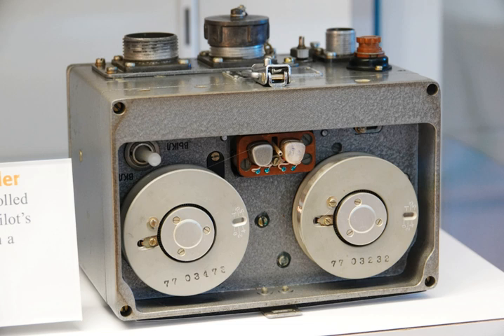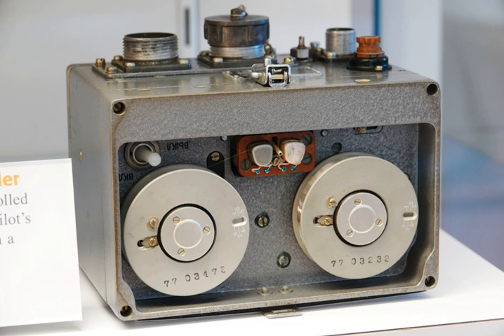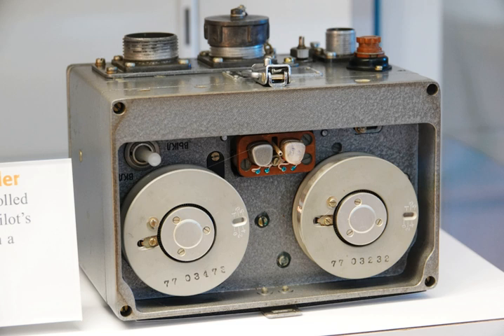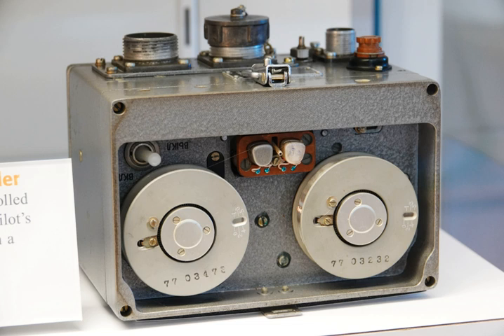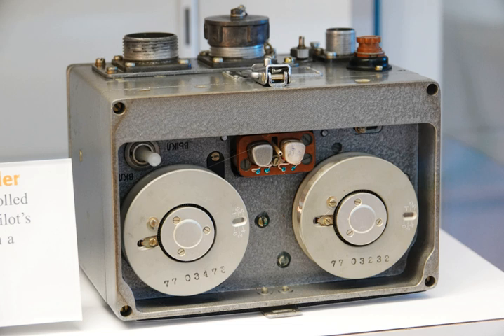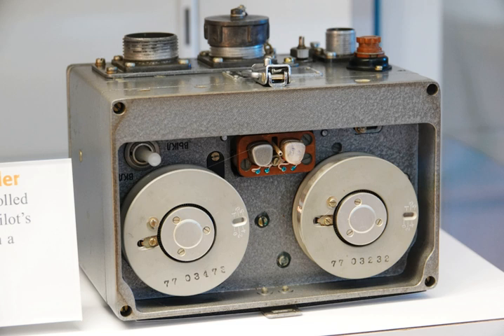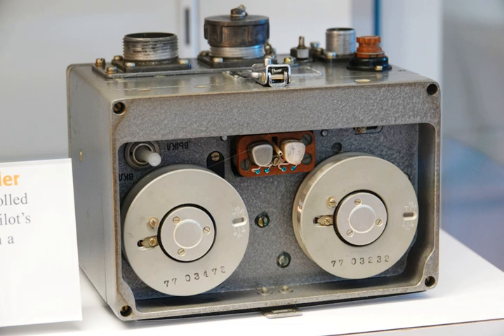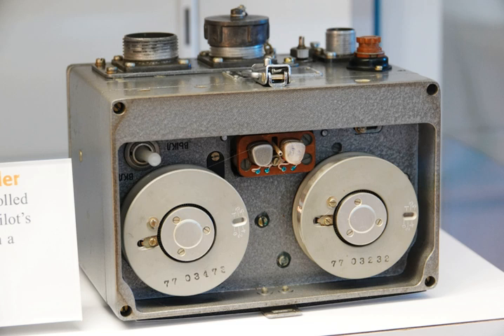Flight data recorder | Wikipedia audio article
00:01:41 1 History
00:01:50 1.1 Early designs
00:05:29 1.2 Australian designs
00:07:53 1.3 US designs
00:11:59 2 Terminology
00:13:54 3 Components
00:14:04 3.1 Flight data recorder
00:16:46 3.2 Cockpit voice recorder
00:19:18 3.3 Combined units
00:20:04 3.4 Additional equipment
00:21:20 4 Specifications
00:24:05 5 Regulation
00:26:21 5.1 Proposed requirements
00:26:31 5.1.1 Deployable recorders
00:29:14 5.1.2 Image recorders
00:30:54 5.2 After Malaysia Airlines Flight 370
00:32:29 5.3 After Indonesia AirAsia Flight 8501
00:33:28 6 Cultural references
00:34:39 7 See also

- Socrates

SUMMARY
A flight recorder is an electronic recording device placed in an aircraft for the purpose of facilitating the investigation of aviation accidents and incidents. Flight recorders are also known by the misnomer black box—they are in fact bright orange to aid in their recovery after accidents.
There are two different flight recorder devices: the flight data recorder (FDR) preserves the recent history of the flight through the recording of dozens of parameters collected several times per second; the cockpit voice recorder (CVR) preserves the recent history of the sounds in the cockpit, including the conversation of the pilots. The two devices may be combined in a single unit. Together, the FDR and CVR give an accurate testimony, narrating the aircraft's flight history, to assist in any later investigation.
The two flight recorders are required by international regulation, overseen by the International Civil Aviation Organization, to be capable of surviving the conditions likely to be encountered in a severe aircraft accident. For this reason, they are typically specified to withstand an impact of 3400 g and temperatures of over 1,000 °C (1,830 °F), as required by EUROCAE ED-112. They have been a mandatory requirement in commercial aircraft in the United States since 1967. After the unexplained disappearance of Malaysia Airlines Flight 370 in 2014, commentators have called for live streaming of data to the ground, as well as extending the battery life of the underwater locator beacons.